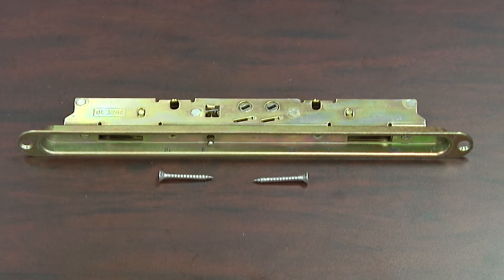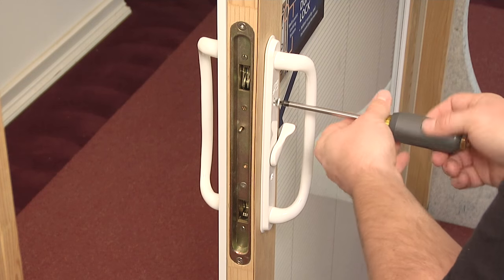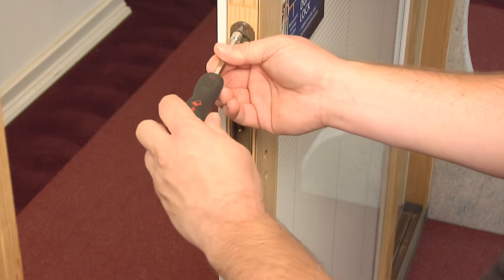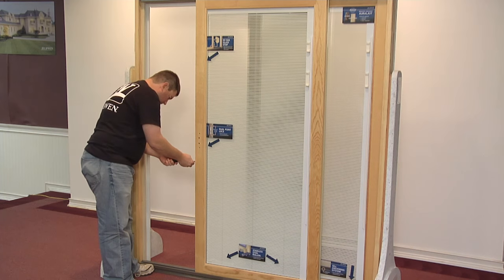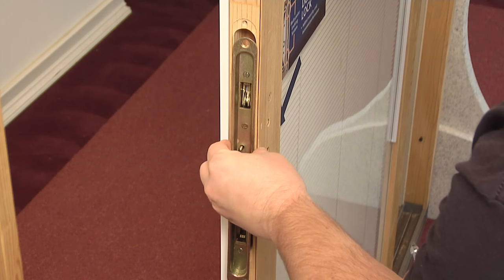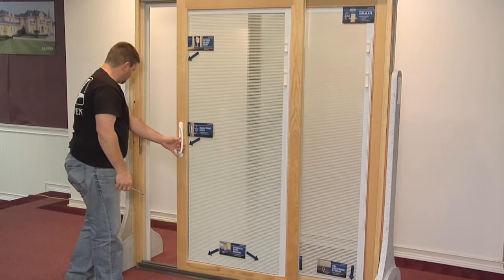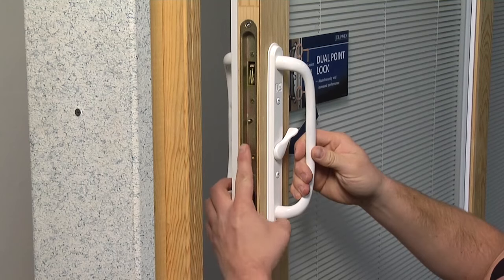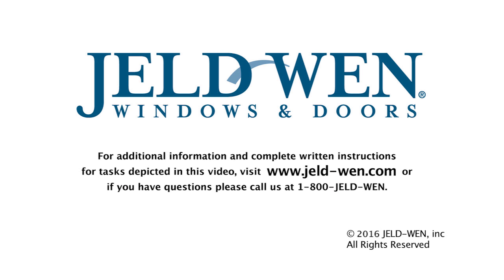How To Replace the Dual Point Lock in a Builders Wood Sliding Patio Door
In this video, learn how to replace a dual point lock for a JELD-WEN Builders wood sliding patio door.